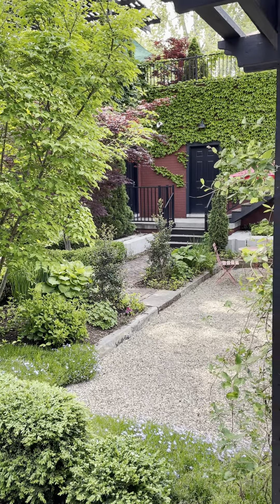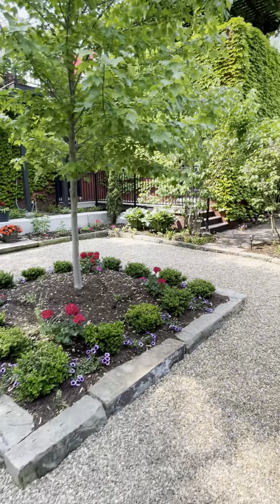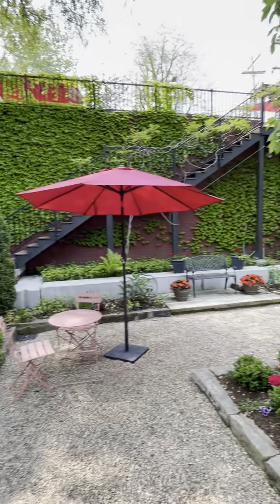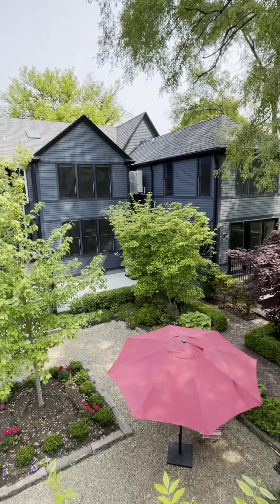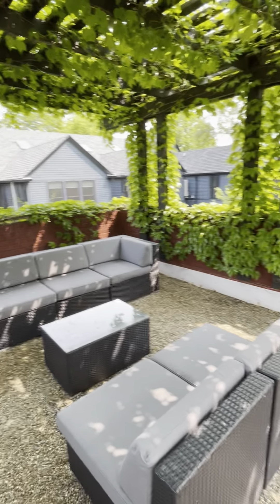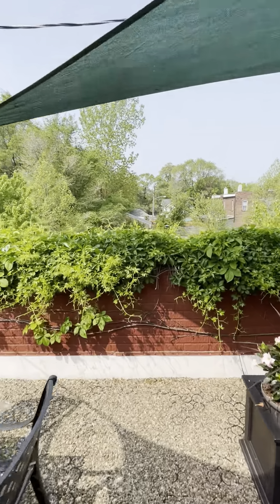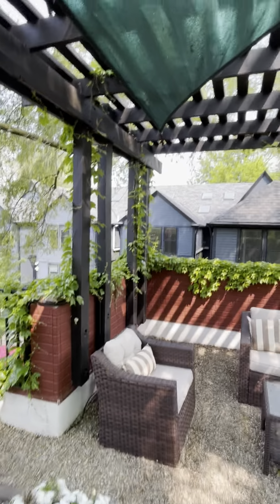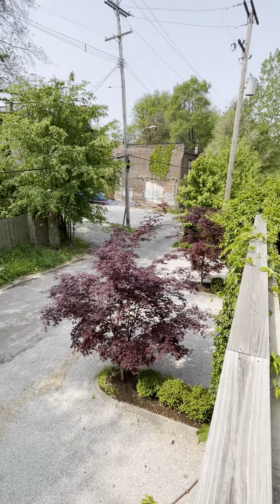Brainerd Terrace Condominiums Courtyard and Roof Deck (Hingetown - Ohio City)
Amazing private courtyard with a patio for each townhome and much more beautifully landscaped common area.  Beyond the courtyard and up the stairs is a huge landscaped roof deck over the garages that has a grill and multiple seating areas including two different private areas each with a canopy of vines providing an amazing ceiling.  This is a one of a kind space.